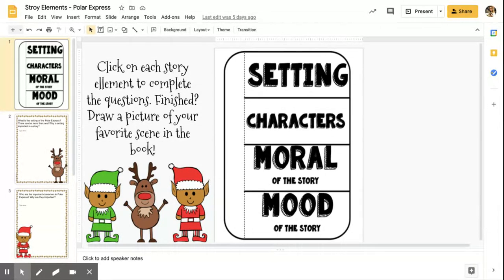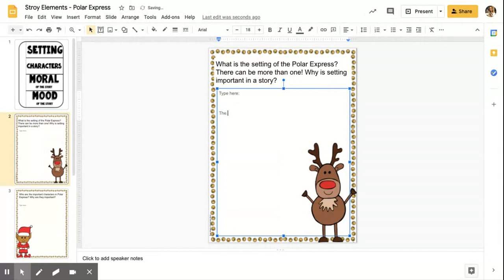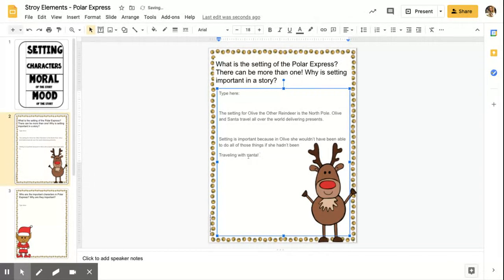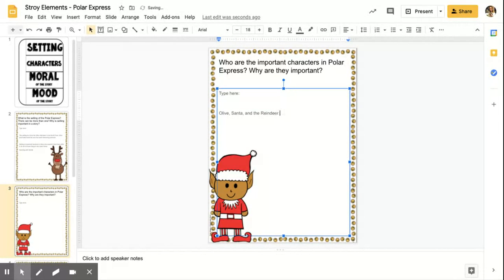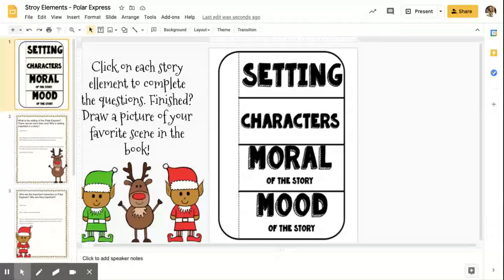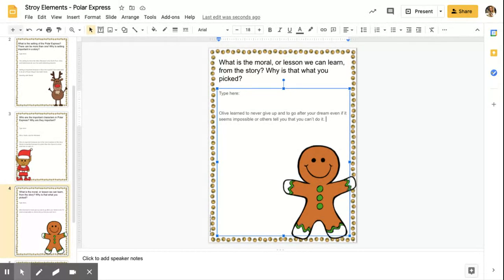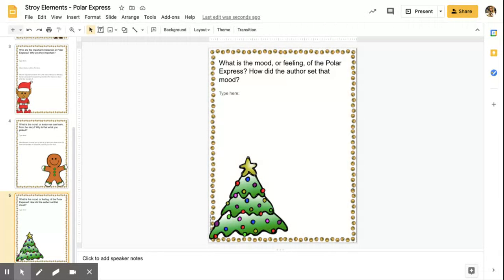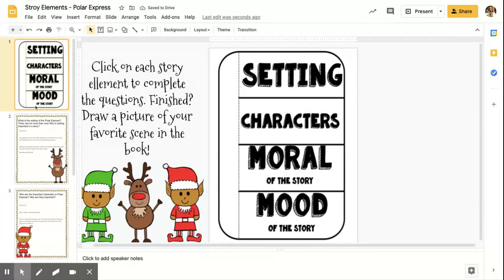Polar Express Story Elements